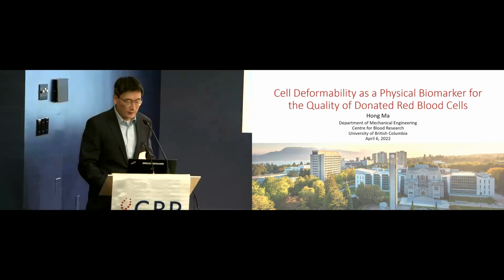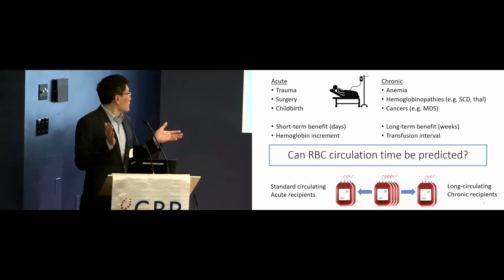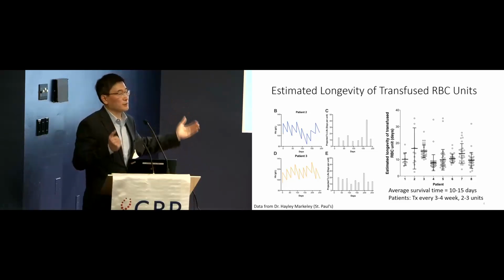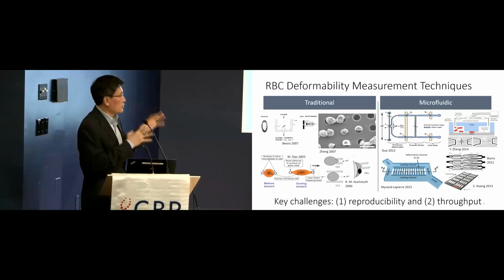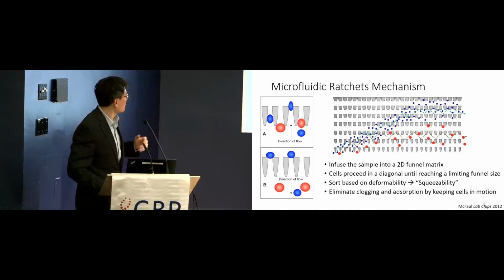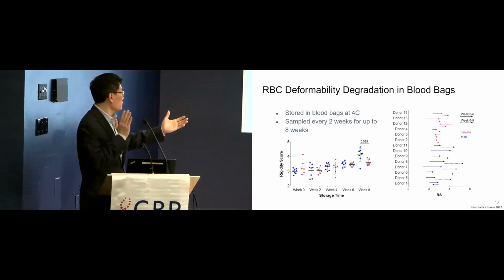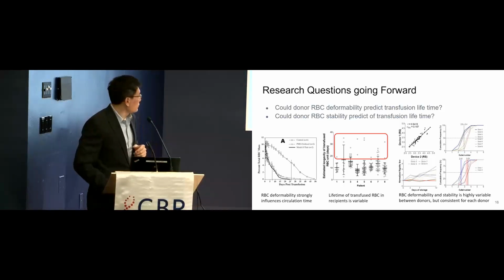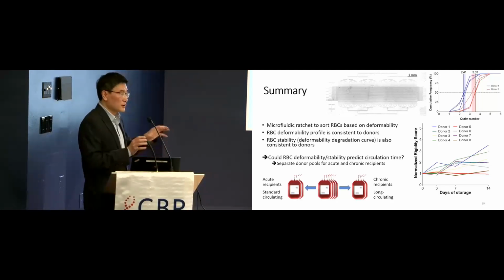Norman Bethune Symposium 2022 - Dr. Hongshen Ma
Presented at the 11th Annual Norman Bethune Symposium, which took place on April 6, 2022.

Presentation: Centre for Blood Research, UBC, “Cell deformability as a physical biomarker for the quality of donated red blood cells”